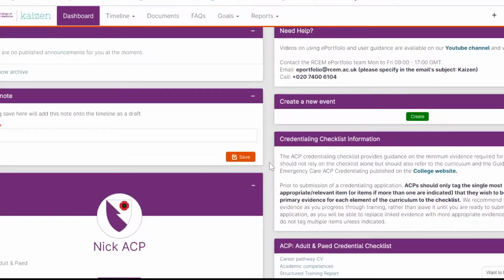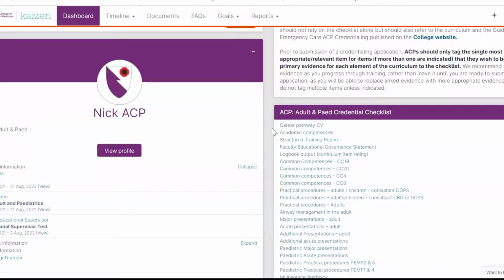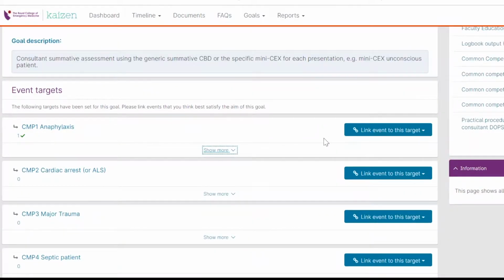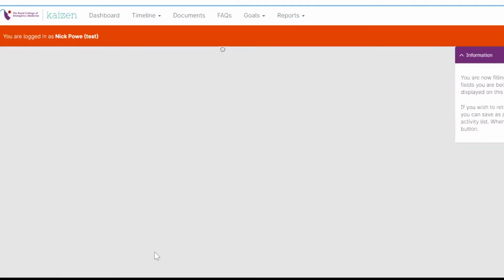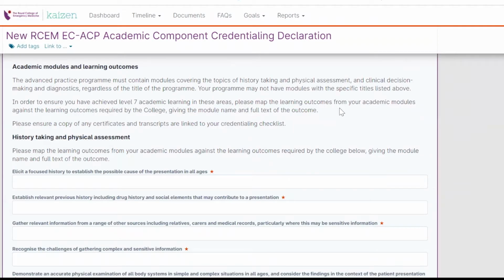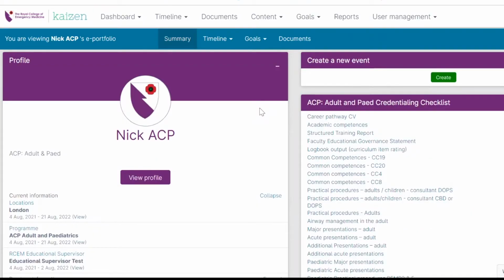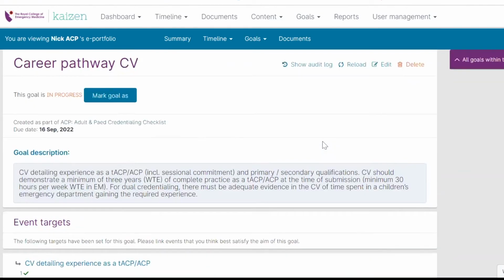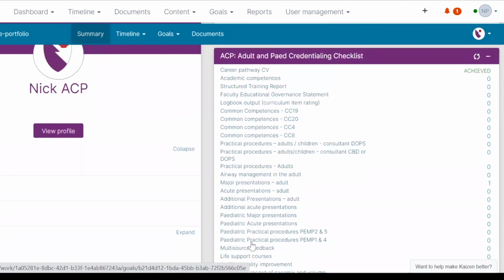ACP - Credentialing - Part 2